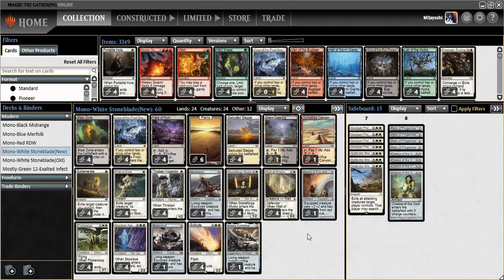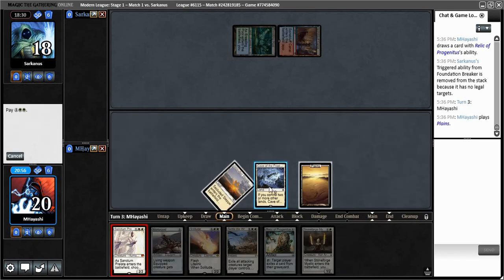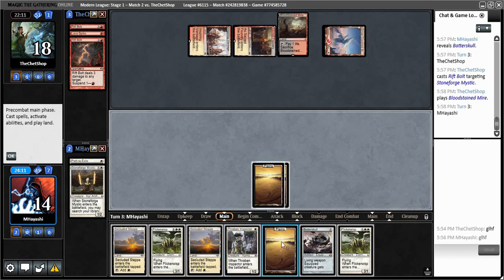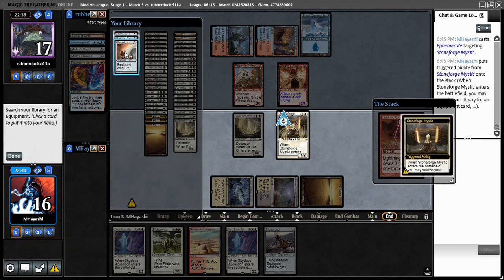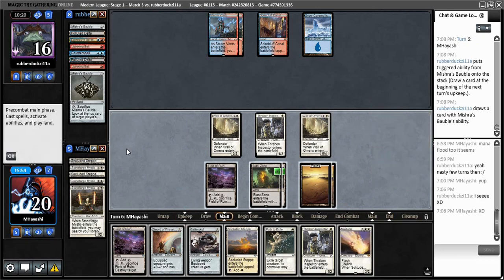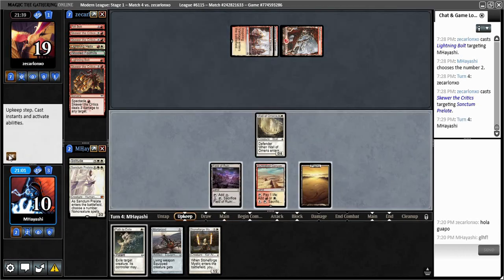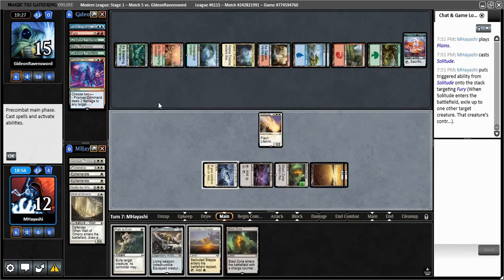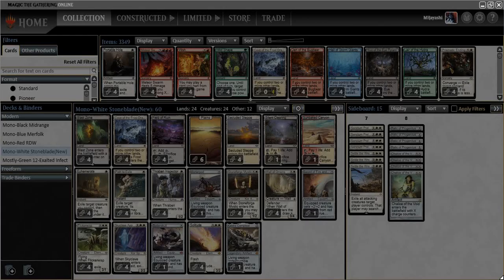(Will Blast Zone Work in a Stoneblade Shell?) MHayashi - Modern Mono White Blink Blade - League 13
0:00 Deck Tech
9:40  Match 1 (Vs. Temur Living End)
40:00  Match 2 (Vs. Boros Burn)
55:40  Match 3 (Vs. Izzet Delver)
1:31:55  Match 4 (Vs. Boros Burn)
1:47:20  Match 5 (Vs. Temur Rhinos)
2:15:30  Post League Wrap-Up

(Please note that I changed my shout-outs, now I'm doing them as a separate video each week exclusively on my Magic Matt channel, hopefully with something else MTG related too)

My Magic Matt channel is where you can find all my Prowess/Mono Red Midrange and Merfolk videos (As well as my 1st Mono Black league)!

I'm also uploading extra Magic content here too now, but if I'm playing something other than Magic, I'm hoping to share it here too as well!

Sunbaked Canyon X1
Silent Clearing X1
Cave of the Frost Dragon X4
Field of Ruin X4
Secluded Steppe X4
Blast Zone X4
Plains X6
Ephemerate x4
Path to Exile x4
Thraben Inspector x4
Stoneforge Mystic x4
Wall of Omans x4
Flickerwhisp x4
Skyclave Apparition x4
Solitude x4
Mortarpod x1
Sword of Fire and Ice x1
Batterskull x1
Kaldra Compleat x1

SB:
Relic of Progenitus x4
Sanctum Prelate x4
Chalice of the Void x4
Settle the Wreckage x3